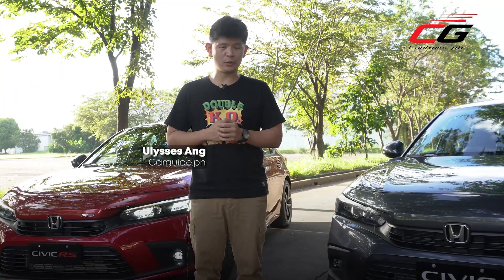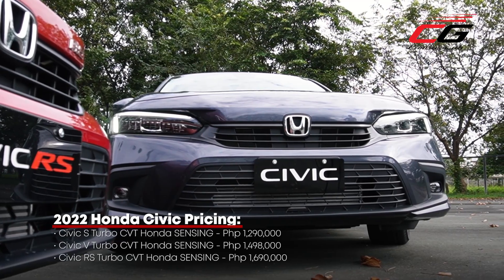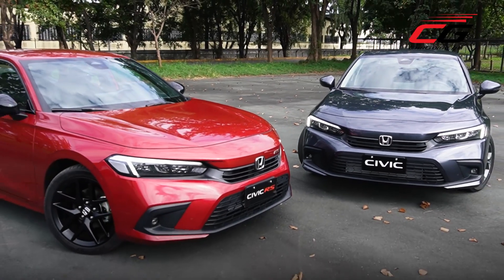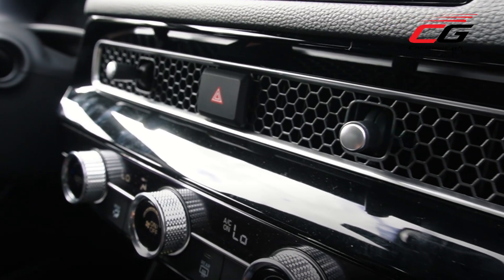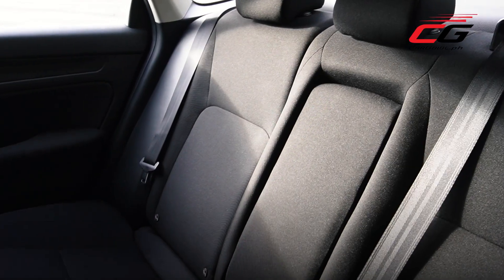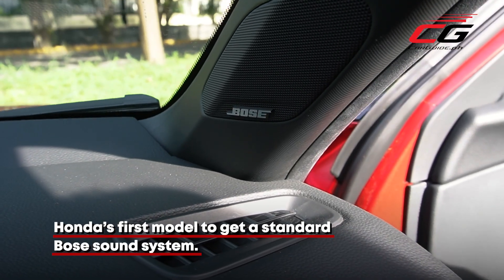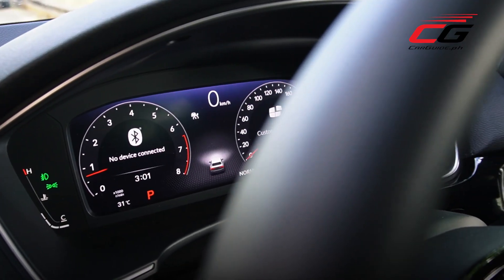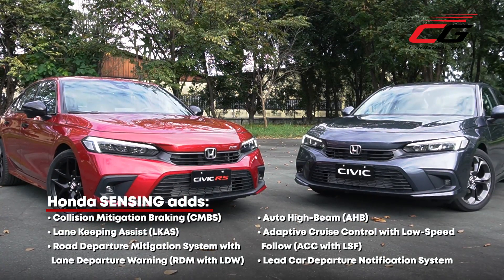The 2022 Honda Civic Will Accelerate Greatness | CarGuide.PH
It's finally here. The 11th generation 2022 Honda Civic finally lands in the Philippines. We run down at all its key features, specs, and prices as well as give our first impressions on this automotive icon.